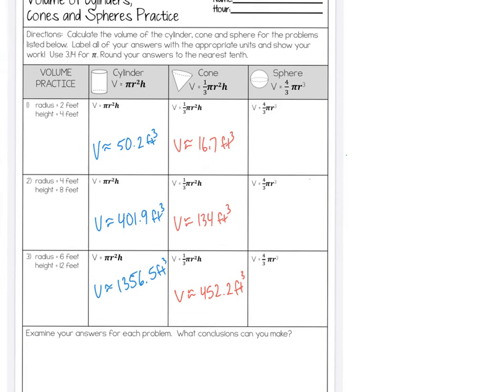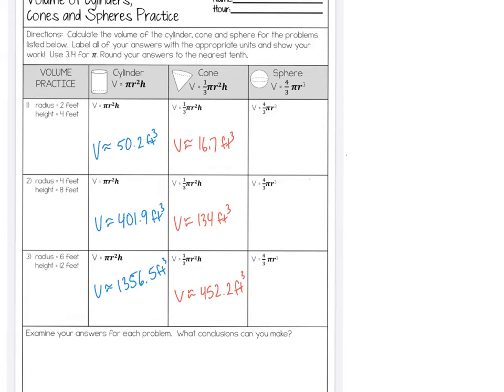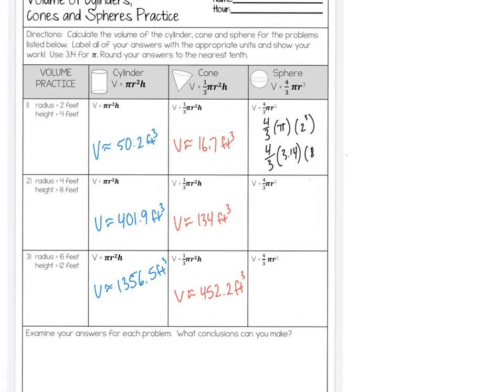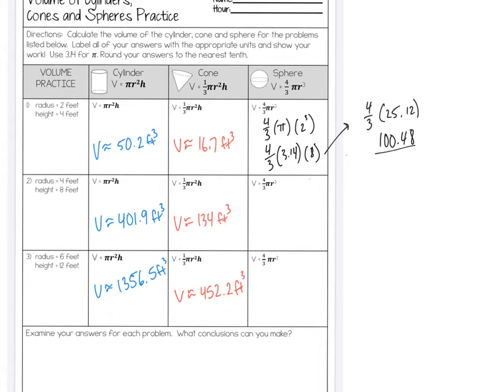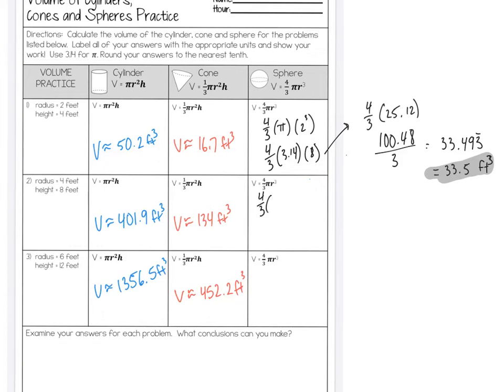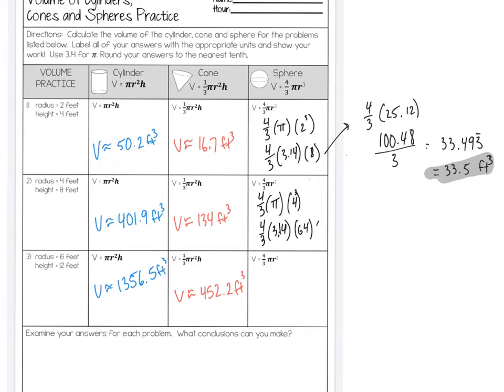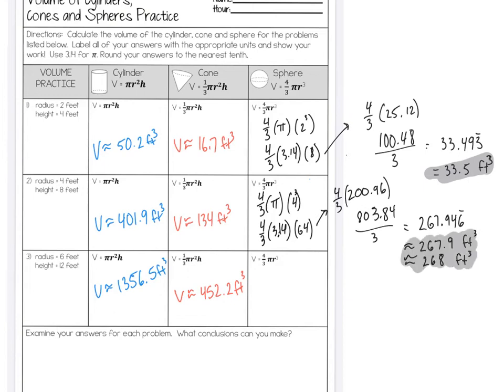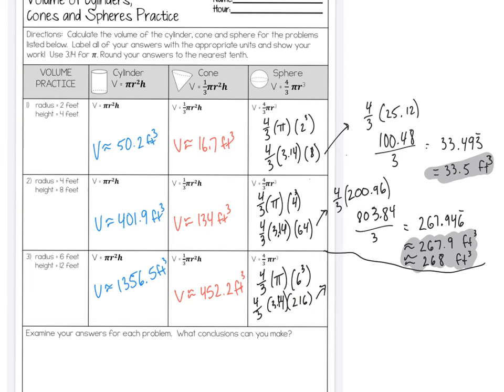Volume of Sphere Tutorial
Volume of Spheres and the connection to cylinders and cones. Room 902